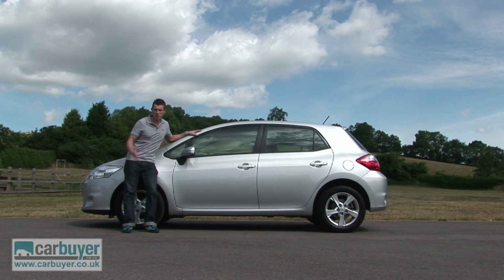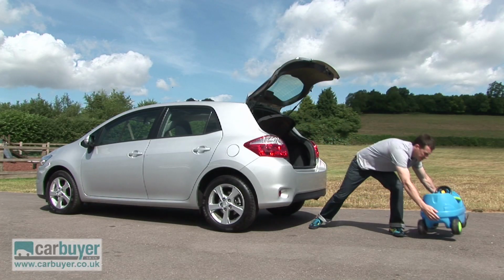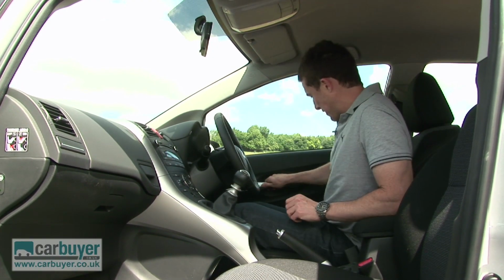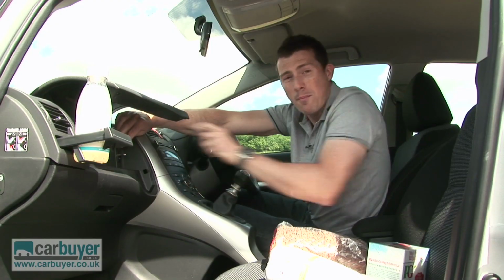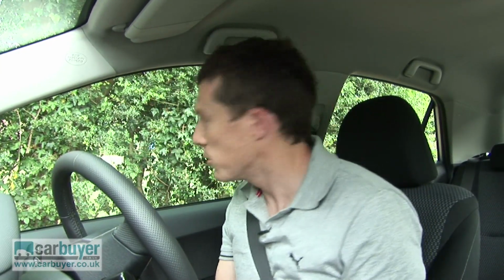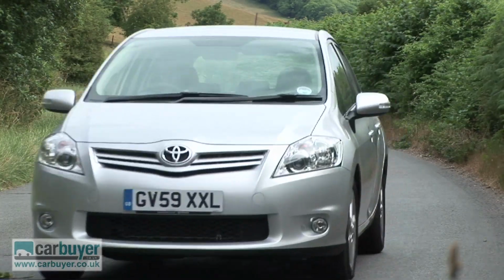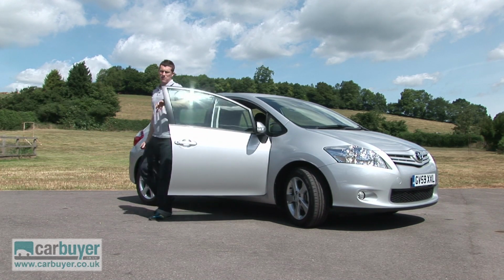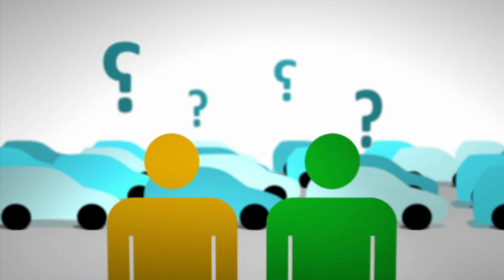Toyota Auris review - CarBuyer